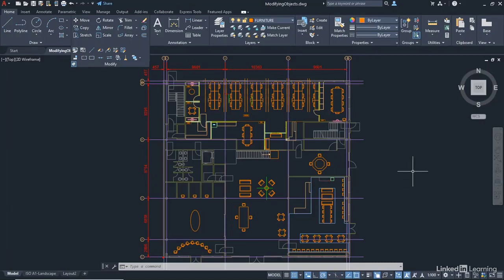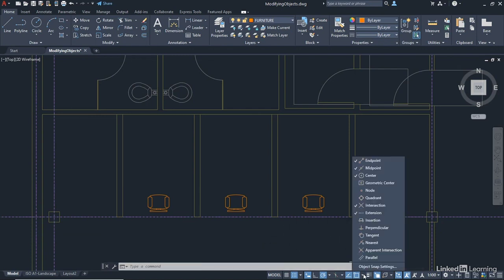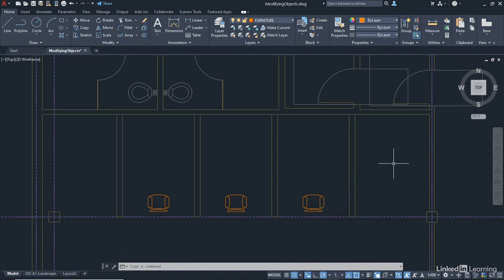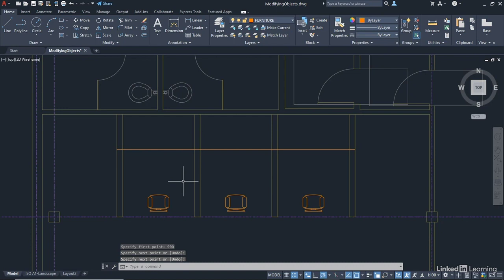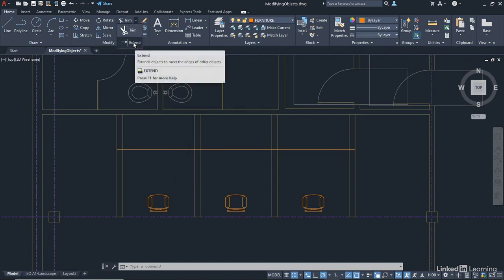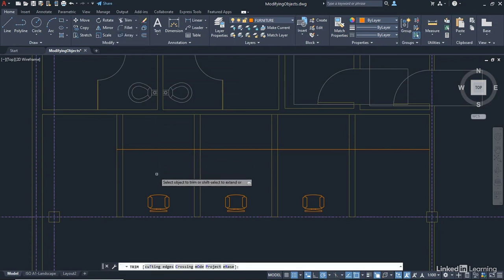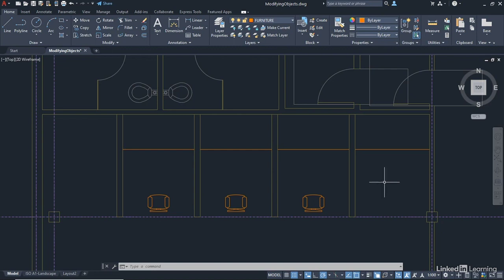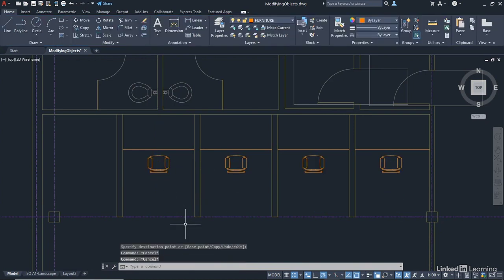20 AutoCAD Trim & Extend Tutorial | Create Hot Desking Layout Like a Pro (Step-by-Step)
Learn how to use the powerful Trim and Extend commands in AutoCAD 2022 to create a professional hot desking office layout quickly and accurately. In this step-by-step tutorial, you’ll discover how to combine object snaps, polar tracking, extension tracking, and rectangular arrays to build clean desk layouts inside a floor plan.

In this lesson, you will learn:
• How to use the EXTEND command in AutoCAD
• How to use the TRIM command efficiently
• Setting up Object Snaps correctly
• Using Polar Tracking and Object Snap Tracking
• Creating desk layouts with precise geometry
• Extending desk lines to structural walls
• Cleaning up floor plans using TRIM
• Editing rectangular arrays without exploding them
• Moving arrays accurately with grips and polar tracking

This tutorial is perfect for AutoCAD beginners, CAD students, architects, engineers, and office layout designers who want to improve their drafting workflow and precision.

Course Reference: “Using Trim and Extend” from AutoCAD 2022 Essential Training.

:)   Conclusion
In this AutoCAD tutorial, you learned how to use Trim and Extend commands to create a clean and professional hot desking layout. You also explored object snaps, polar tracking, extension tracking, and smart array editing techniques that help speed up your drafting workflow. Mastering these tools will make your AutoCAD drawings more accurate, organized, and efficient for real-world design projects.